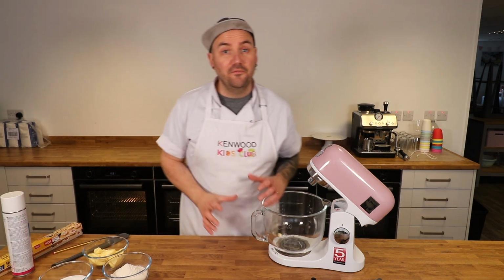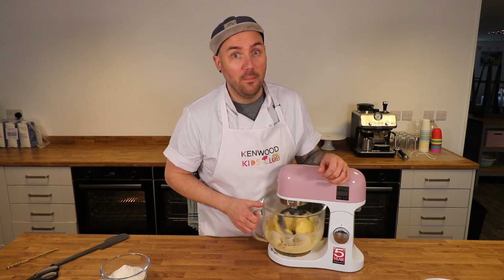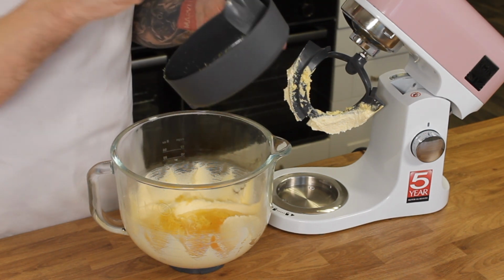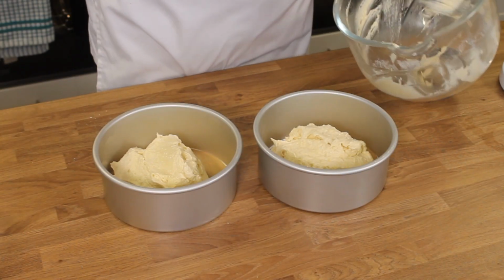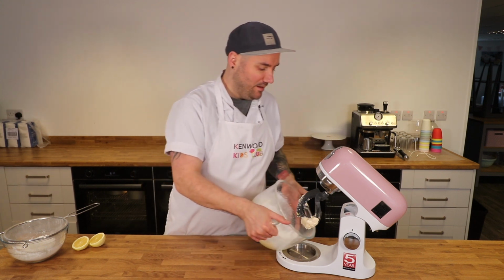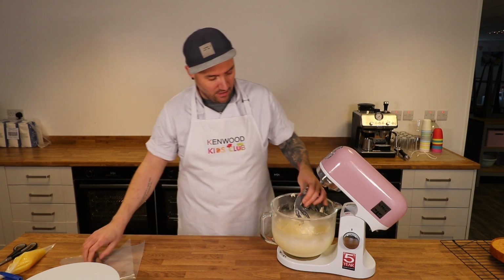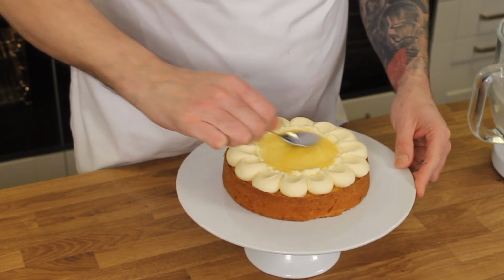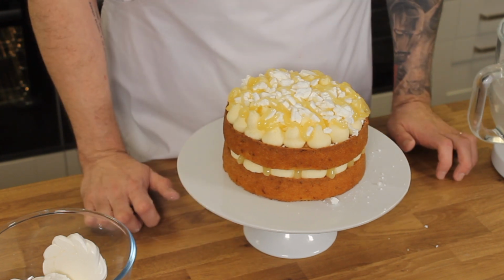Lemon Meringue Sponge Cake | Baking with Kids | How to | Recipe | Kenwood Kids Club | Ep129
It’s Mr Baker’s birthday this week and we’re celebrating with one of his favourite cakes – a Lemon Meringue Sponge Cake!

Two layers of zingy lemon sponge, plenty of buttercream, and heaps of lemon curd and meringue pieces ensure that this cake has the perfect balance of flavour and texture – not to mention, it’s absolutely delicious!

Whether you’re also celebrating a special occasion or would simply like a nice slice of cake to enjoy with a cup of tea, we guarantee that Mr Baker’s Lemon Meringue Sponge Cake is sure to be a hit, so what are you waiting for…?

Fancy baking along with Mr Baker and whipping up a Lemon Meringue Sponge Cake of your own? Find the full recipe over on the Kenwood Kids Club website, right

Oh, and don’t forget to share the results with us right here in the Kenwood Kids Club!

Lemon Meringue Sponge Cake Ingredients:
For the sponges:
- 200g butter or baking spread
- 200g caster sugar
- 4 medium eggs
- 200g self raising flour
- 1tsp baking powder
- zest of one large unwaxed lemon
- 1tbsp whole milk (if needed)
For the buttercream:
- 200g butter
- 400g icing sugar
- 2tbsp freshly squeezed lemon juice
For the filling:
- lemon curd
To decorate:
- more lemon curd
- crumbled meringue pieces
If you do whip up Mr Baker’s Lemon Meringue Sponge Cake, be sure to share the results with us over on the Kenwood Kids Club website to be in with a chance of winning our Star Baker of the Month competition and getting your hands on a fabulous Kenwood Kids Club goodie bag - including an amazing Kenwood hand mixer!